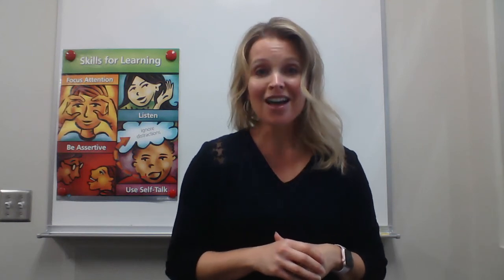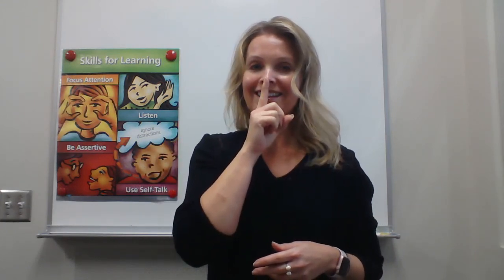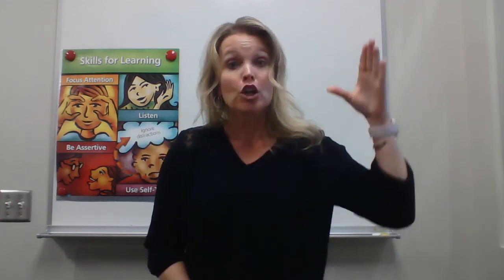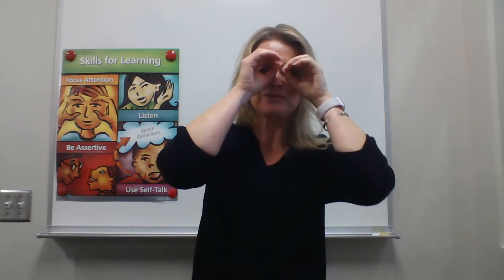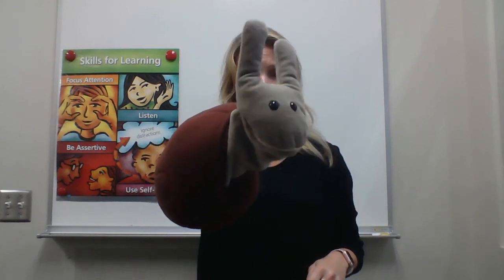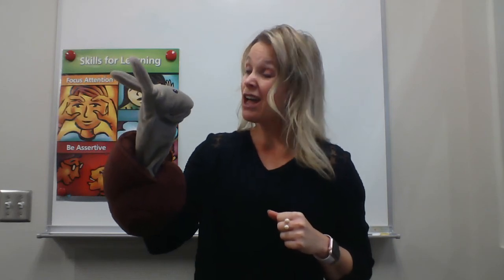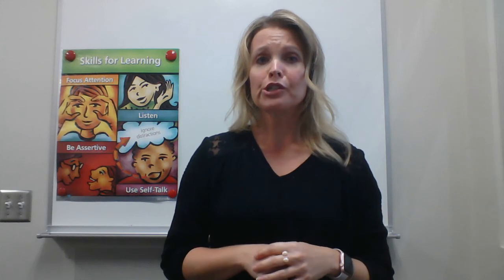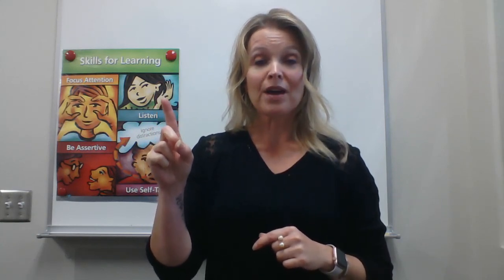Kindergarten Second Step lesson #5